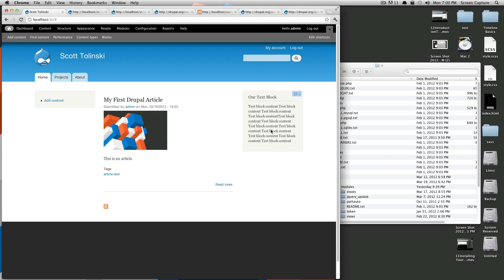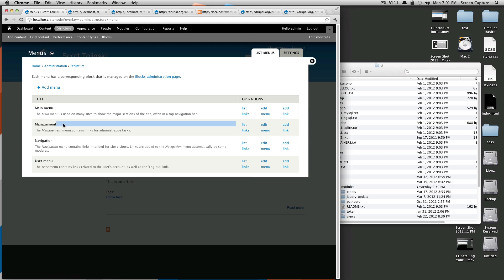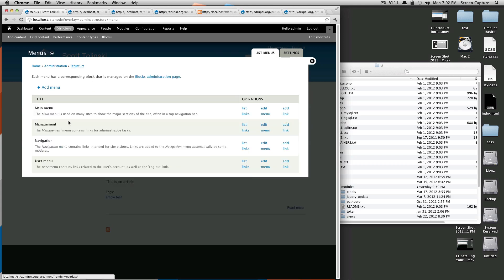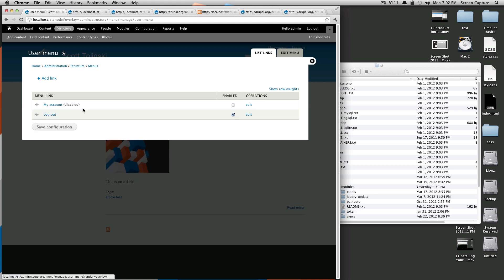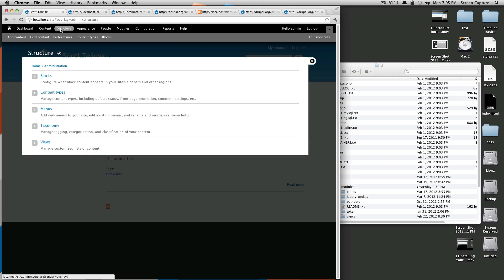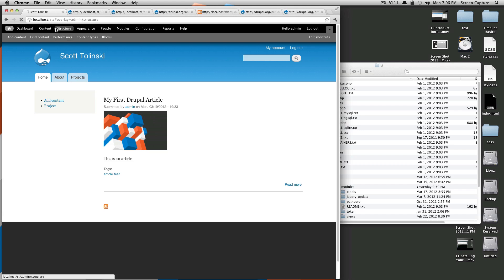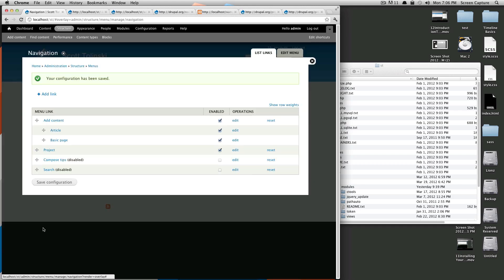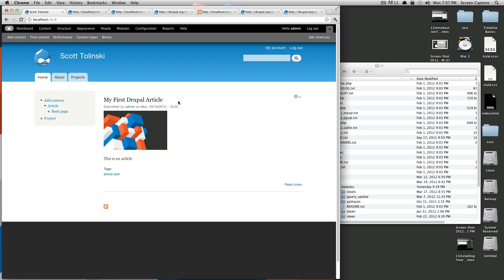Drupal Tutorials #14 - An Introduction To Menus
This Drupal 7 tutorial gives an introduction to menus in Drupal 7. We go over moving menu items around and child parent relationships.